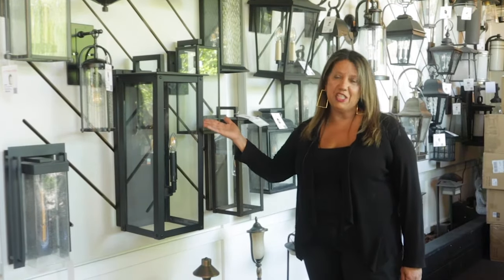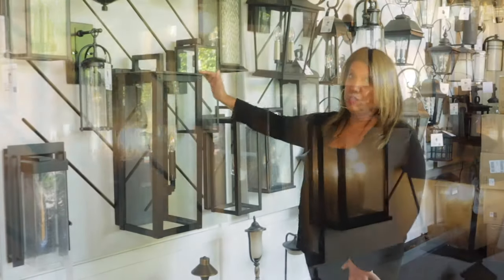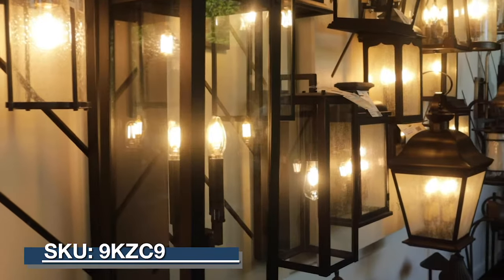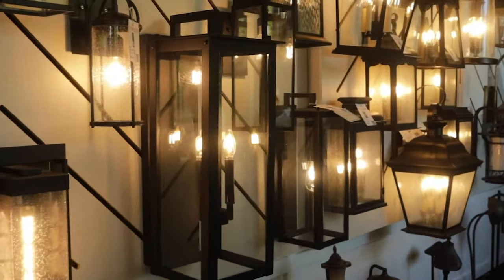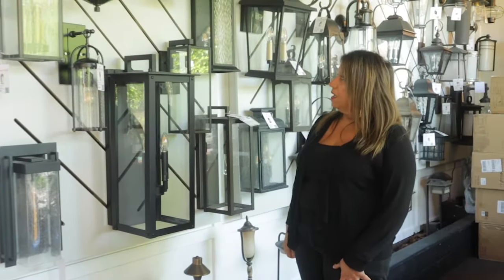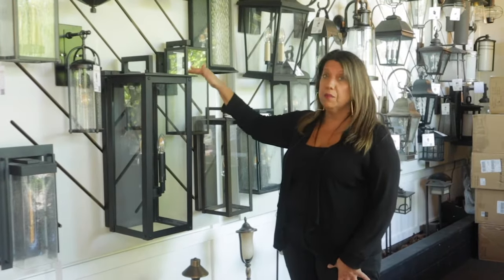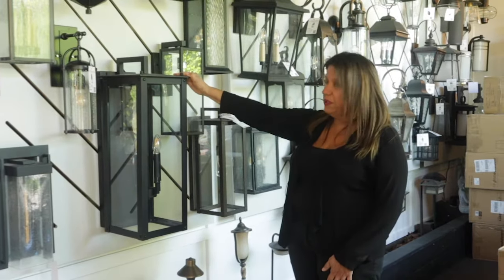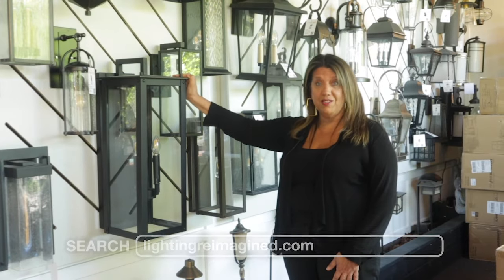Lighting Reimagined Reviews the Capital Lighting Hunter Outdoor Lighting Fixture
Perfect for a two-story front entrance, the Capital Hunter outdoor wall-mount will illuminate your space with style & luxury.  Watch Rose Bosco, our design expert, review the Hunter today.